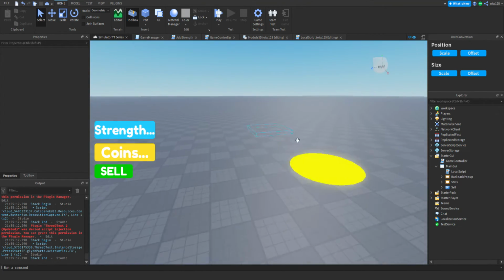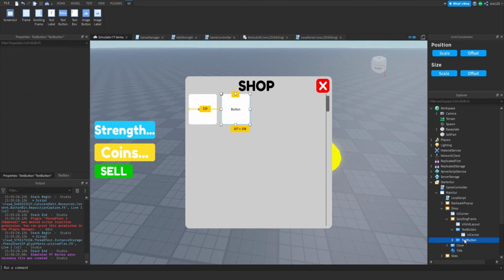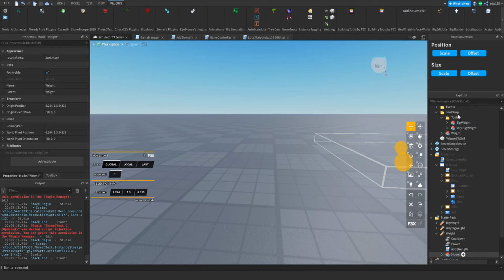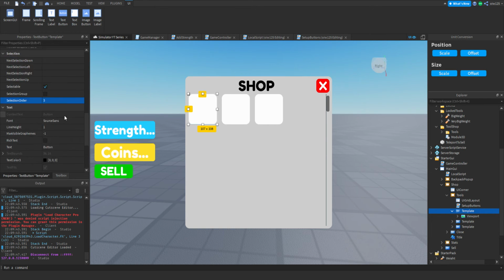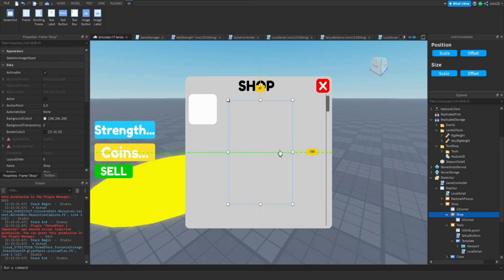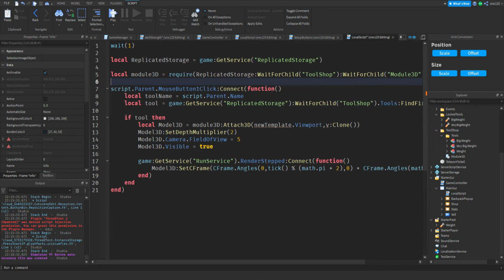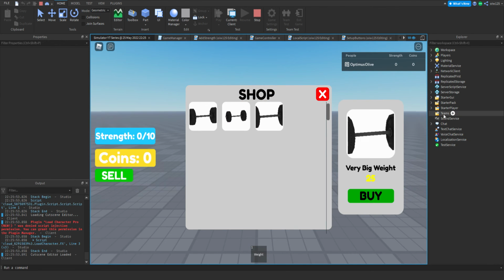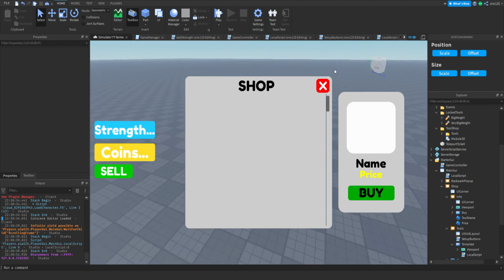How to make an Advanced Simulator game in Roblox Studio (Part 4 - Shop Selecting)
In this video I will be doing part 1 of the shop! I will make some nice spinning images with viewport frames and make it so you can select different items!

Script to Paste:
local Model3D = module3D:Attach3D(newTemplate.Viewport,v:Clone())
 Model3D:SetDepthMultiplier(2)
 Model3D.Camera.FieldOfView = 5
 Model3D.Visible = true

 game:GetService("RunService").RenderStepped:Connect(function()
  Model3D:SetCFrame(CFrame.Angles(0,tick() % (math.pi * 2),0) * CFrame.Angles(math.rad(-10),0,0))
 end)